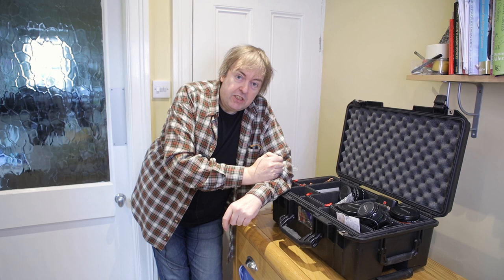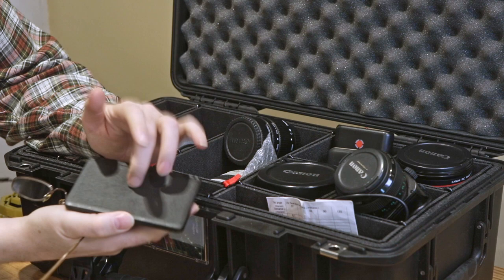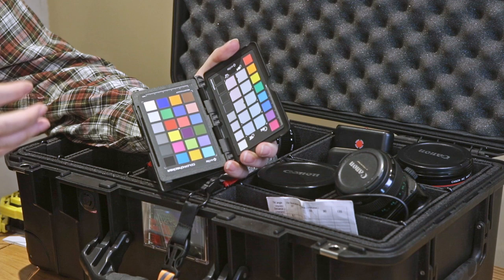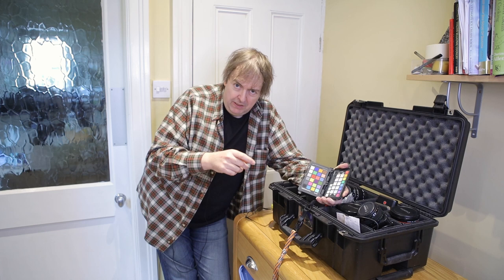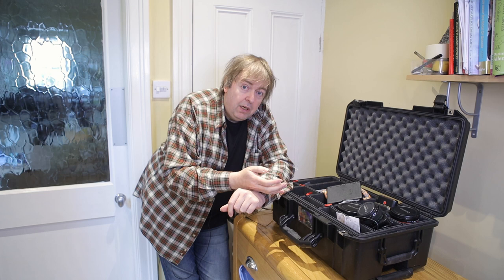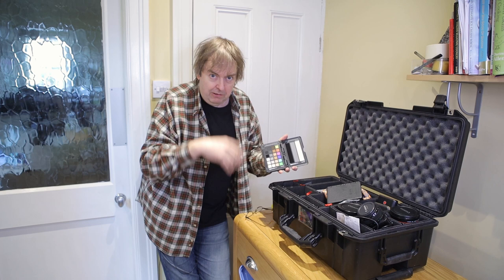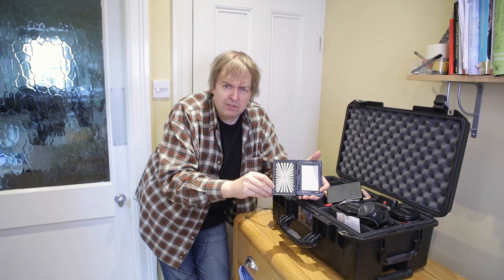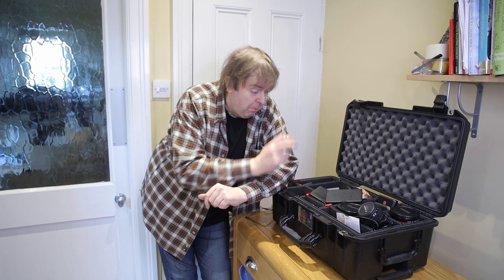Keith's photography kit: The X-Rite ColorChecker Passport for reliable colour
A key item of Keith's commercial photography kit is the ColorChecker Passport card.Whether for simple white balance, or for making custom DNG profiles to cope with unusual lighting conditions. There's a version for video use as well.
There are detailed articles and reviews covering how to use the card on the Northlight web site at: